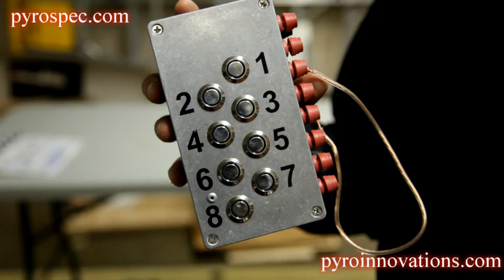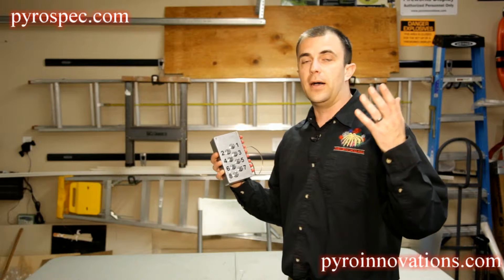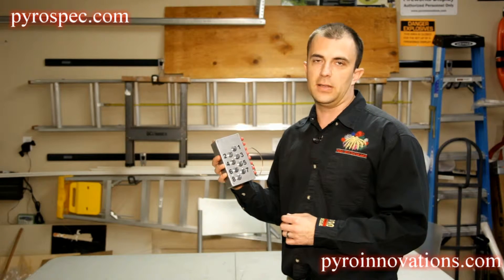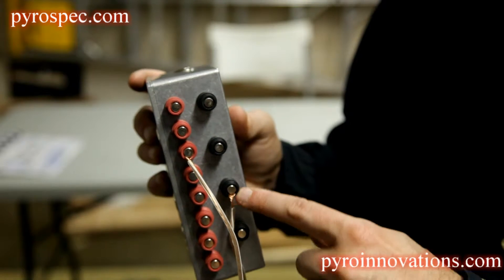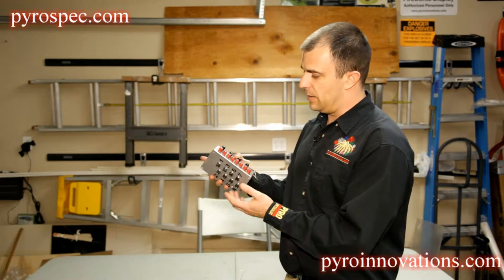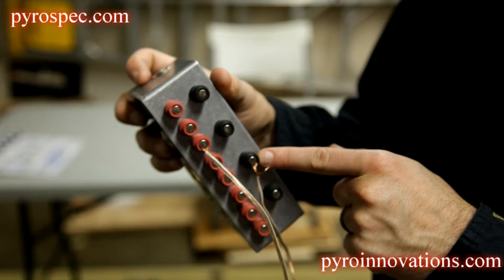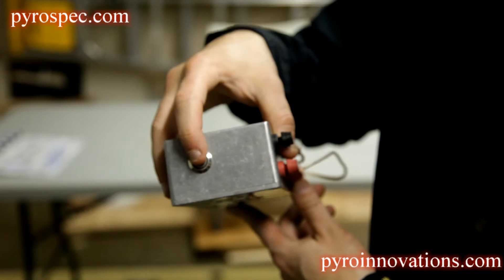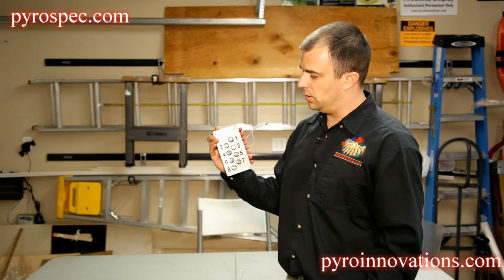How to use an 8-shot firing system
Basic explanation and use of an 8-shot electrical firing system used for aerial fireworks displays.  This is part of the fireworks training curriculum, as provided by Pyrotechnic Innovations, in conjunction with Pyro Spectaculars by Souza.  Material presented by Pyrotechnician Mike Tockstein.

or